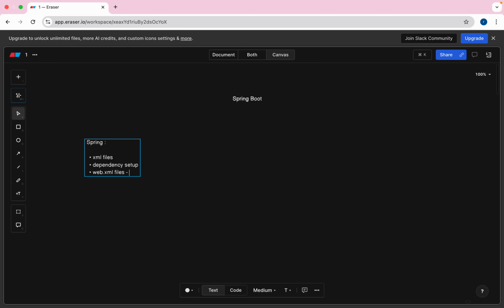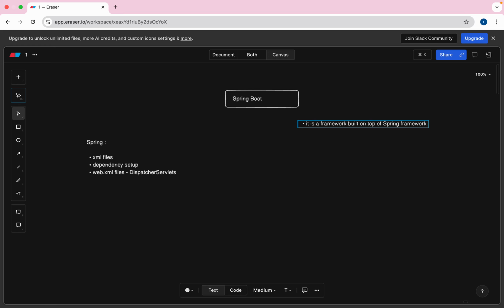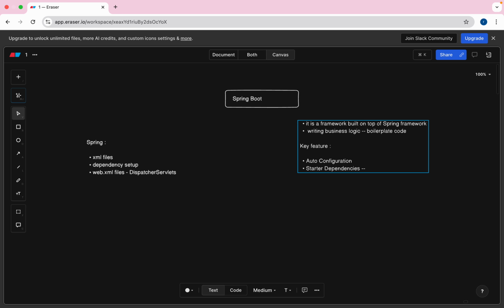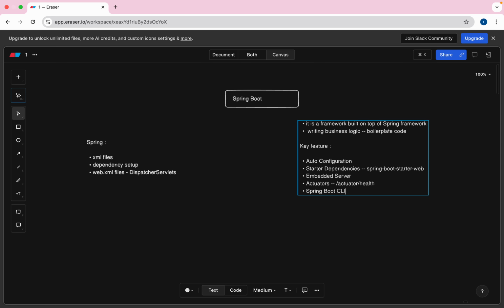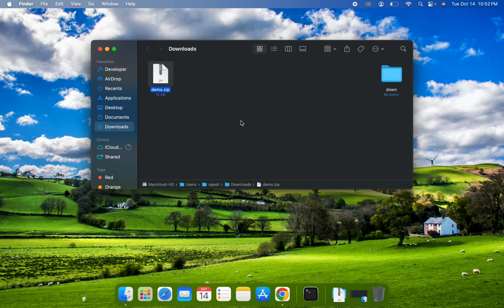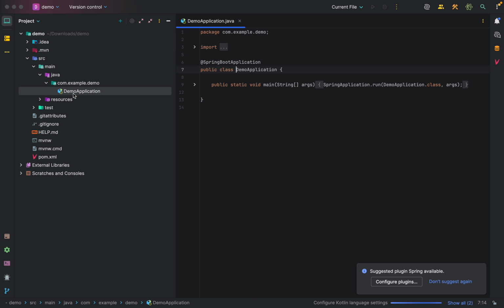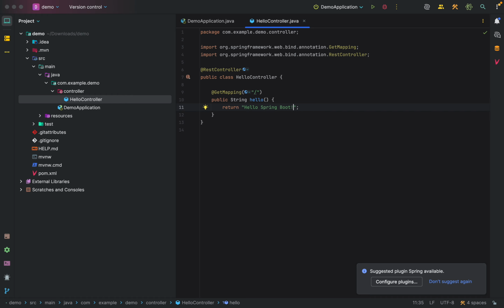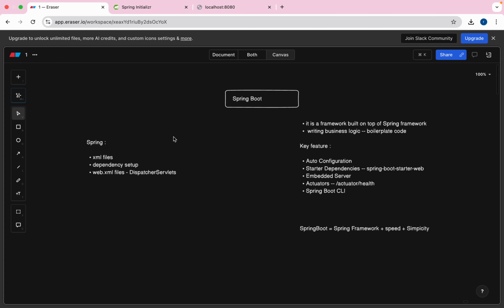What is Spring Boot? | Spring vs Spring Boot Explained (Beginner’s Guide 2025)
In this video, you’ll learn what Spring Boot is, why it’s so popular, and how it simplifies Java backend development.
We’ll walk through the key differences between Spring Framework vs Spring Boot, explain Auto Configuration, Starter Dependencies, and even build your first Spring Boot application — all in under 10 minutes!

💡 Perfect for Java developers, beginners, and backend enthusiasts who want to understand the core magic behind modern Spring Boot applications.

🧱 What You’ll Learn:

1️⃣ What is Spring Boot?
2️⃣ Why Developers Love Spring Boot
3️⃣ Spring Framework vs Spring Boot
4️⃣ Auto-Configuration & Starter Dependencies
5️⃣ Demo: Creating Your First Spring Boot Project

🔗 Next Episode: Spring Boot Setup & Project Structure Explained
📅 Playlist: Complete Spring Boot Course (2025 Edition)